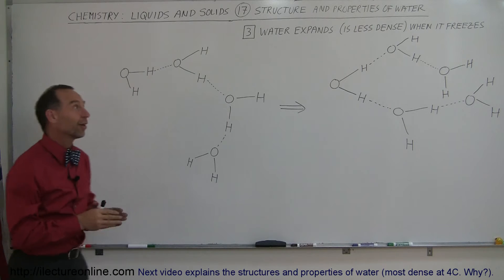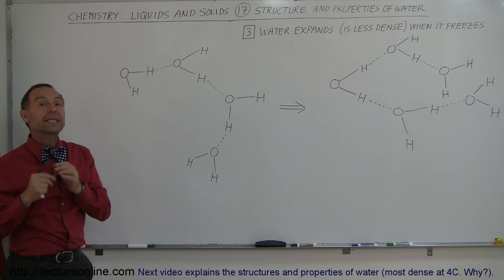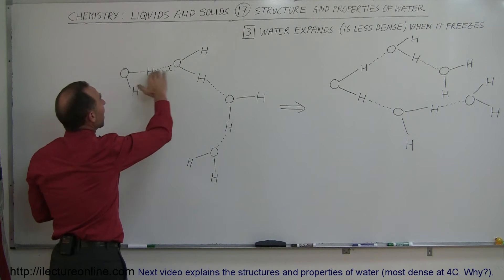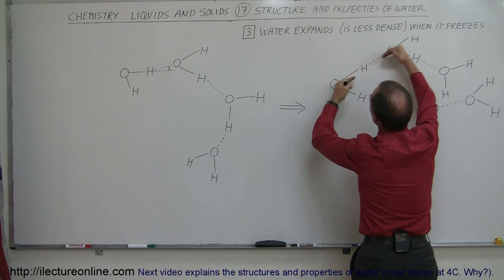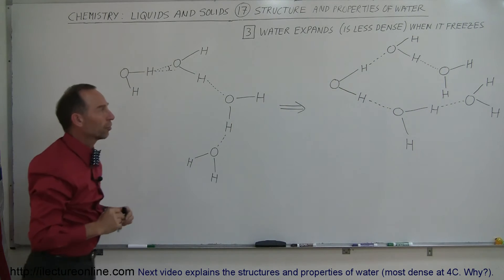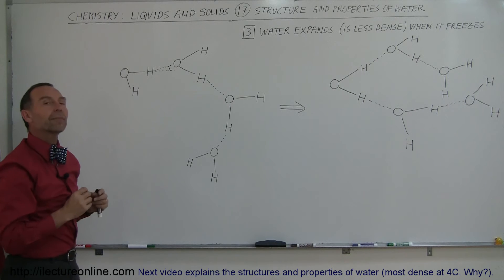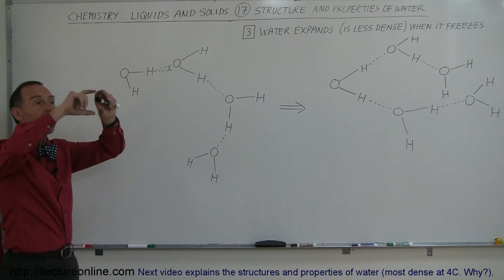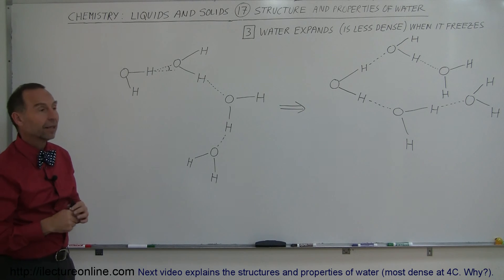Chemistry - Liquids and Solids (17 of 59) Structures & Properties of H2O: Expands When Freezes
In this video I will explain the structures and properties of water (less dense when freezes. Why?).